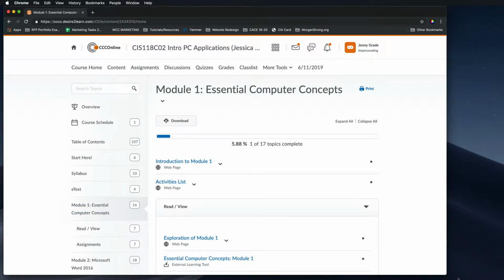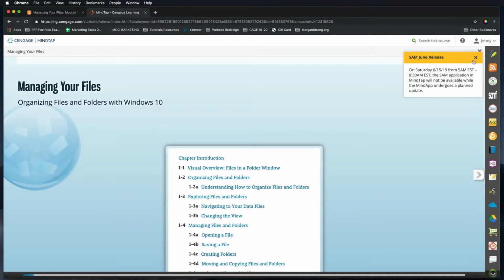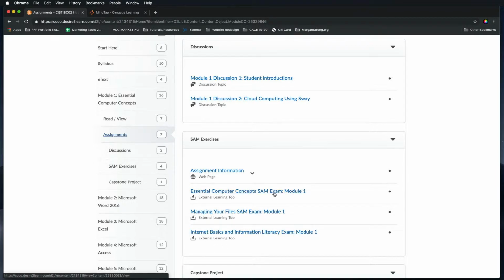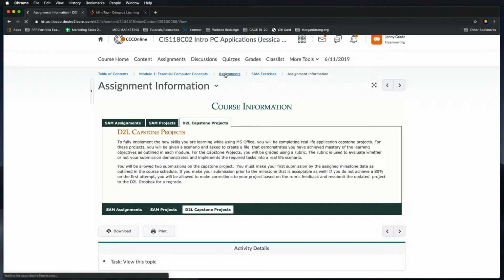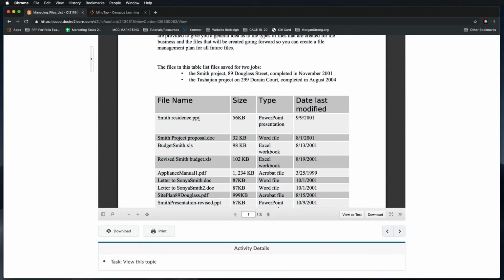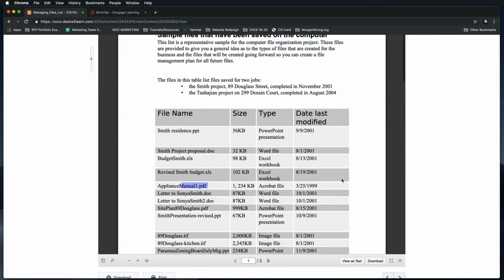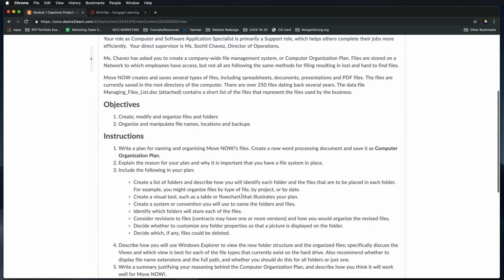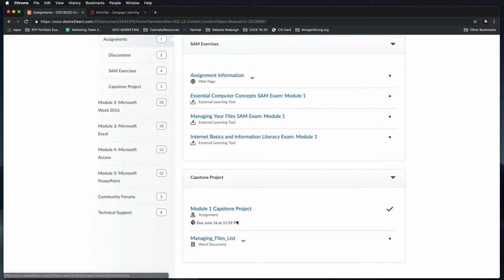CIS 118 - Module 1 Assignments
An overview of Module 1 and what specifically your assignments are including the discussion, exams, and capstone project.